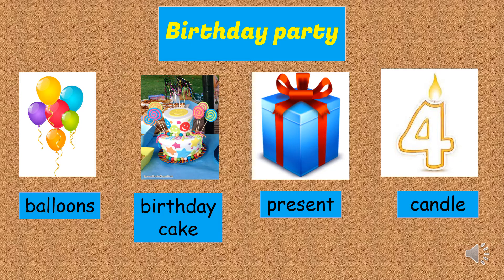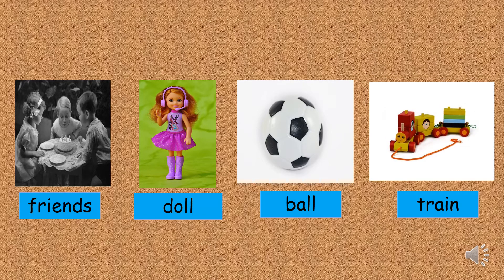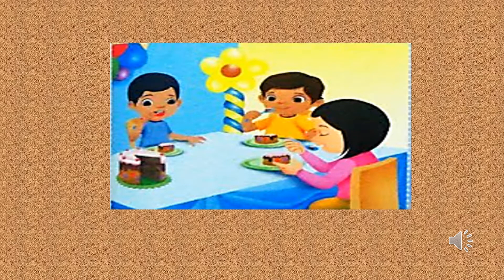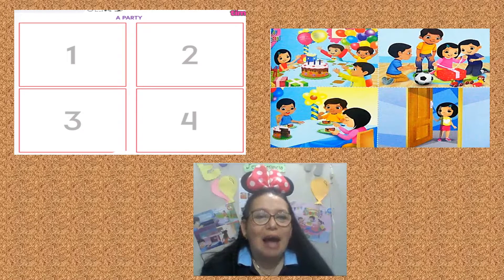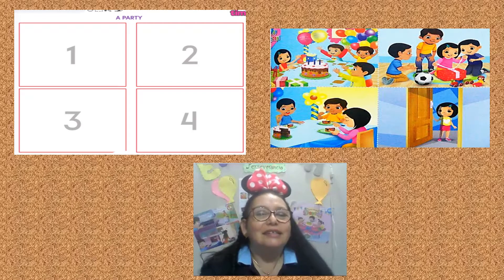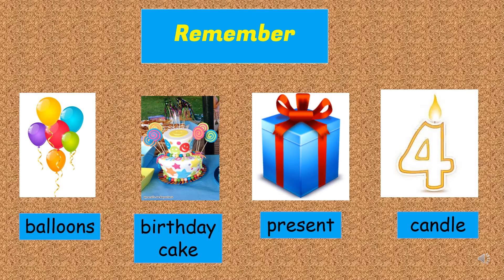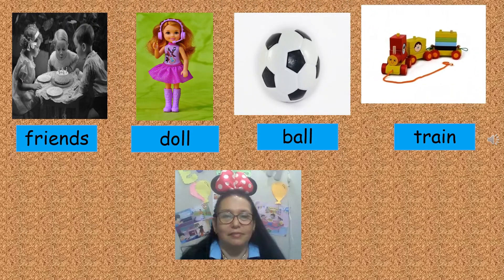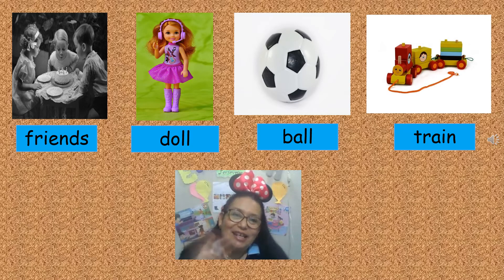Deducing the sequence of images of a birthday party Usagi